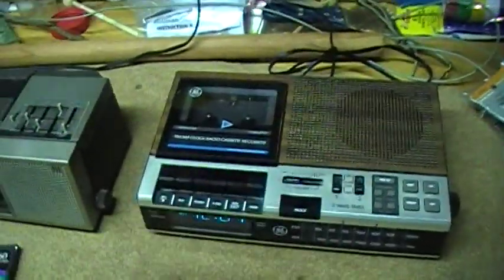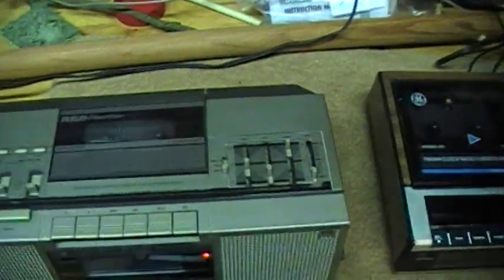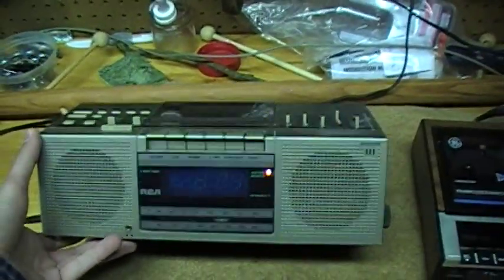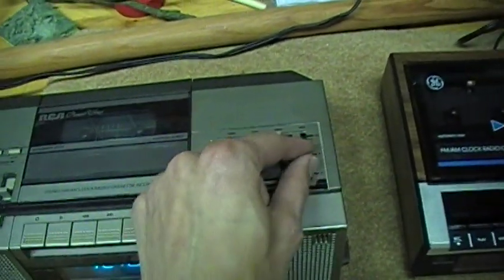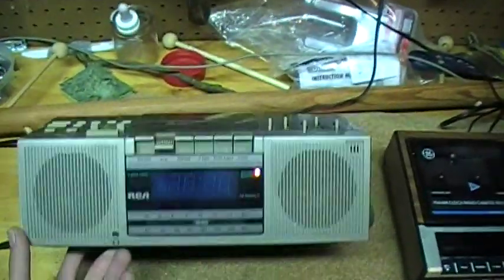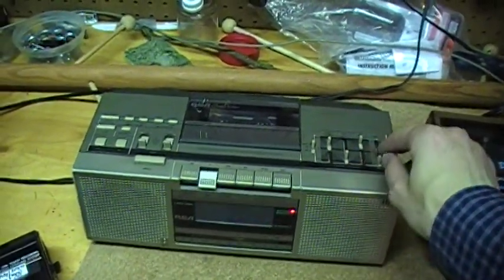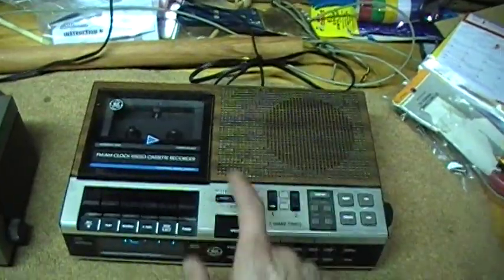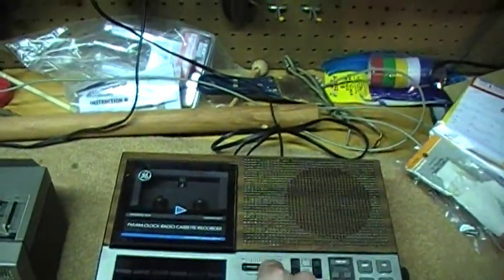1980s RCA Premier Series stereo clock radio/cassette recorder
This is an upgraded version of the somewhat famous 1980s GE cassette clock radio, with stereo speakers, 3-band graphic equalizer, headphone jack, and stereo DC bias cassette recording. However, the GE's single large speaker gives richer sound than the RCA's two smaller speakers.